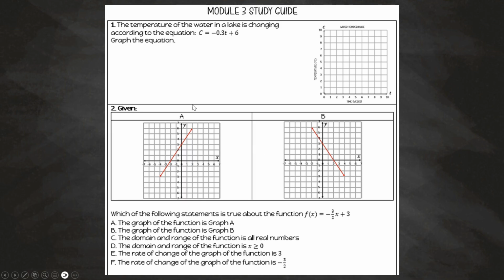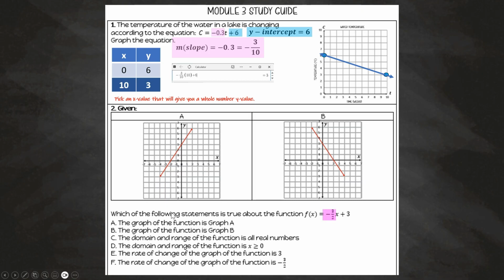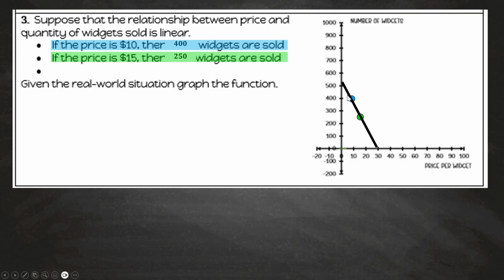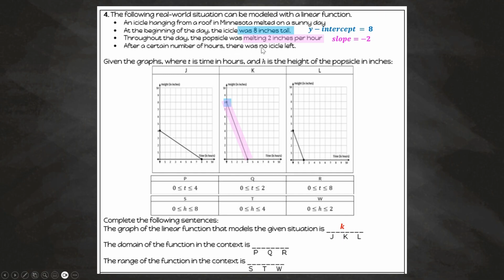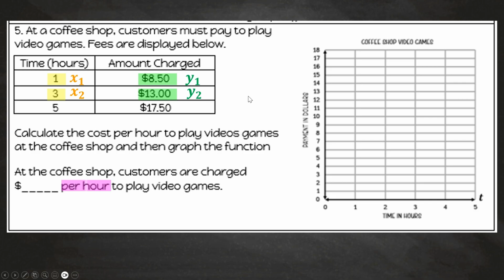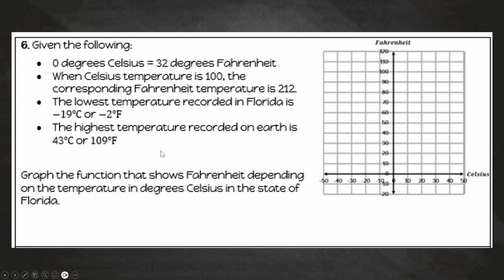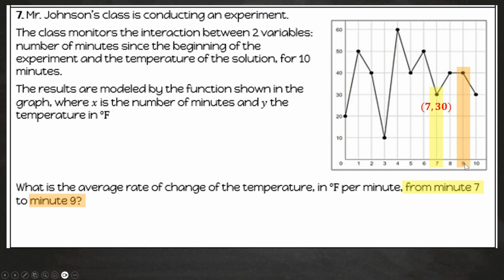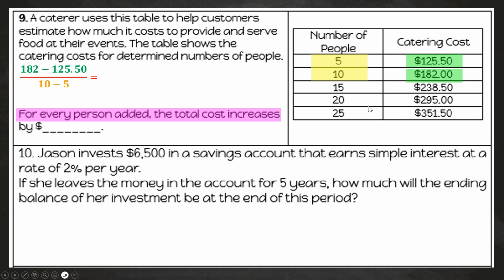Algebra I Honors Module 3 Study Guide 2024